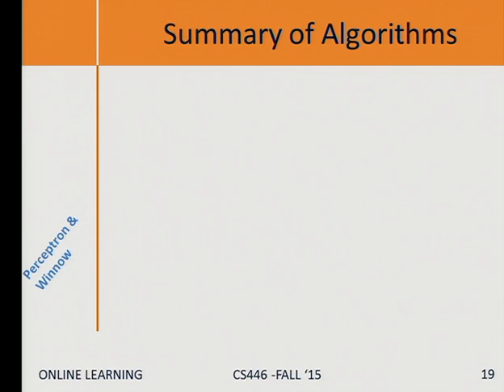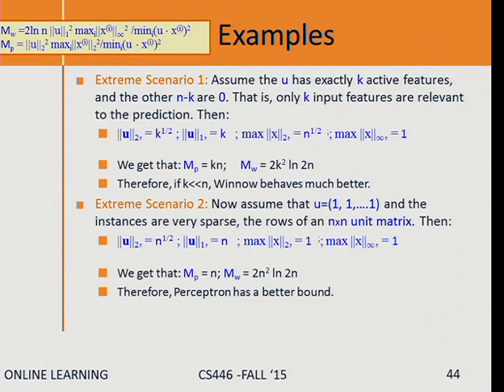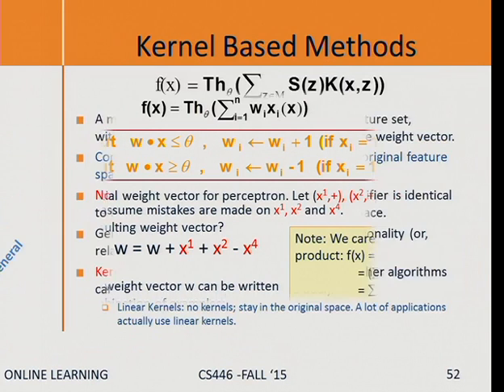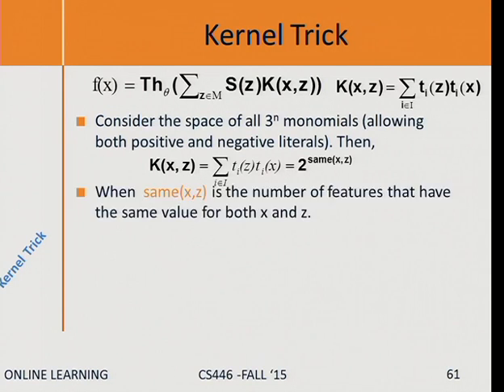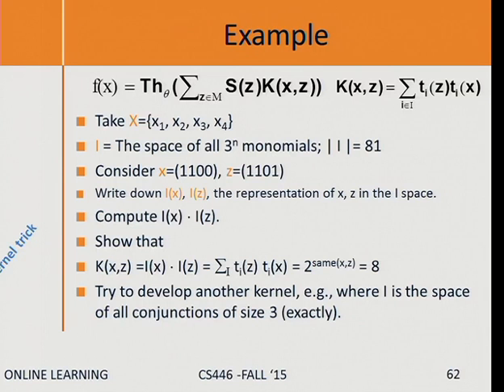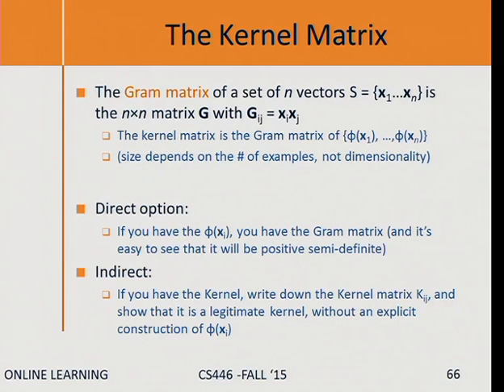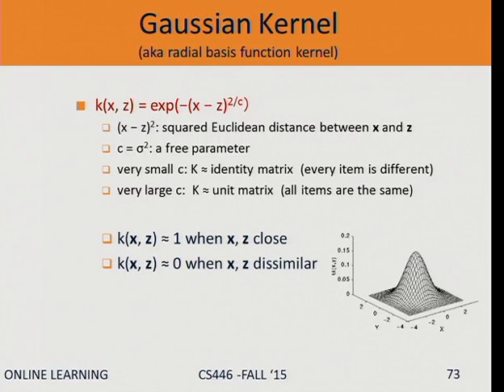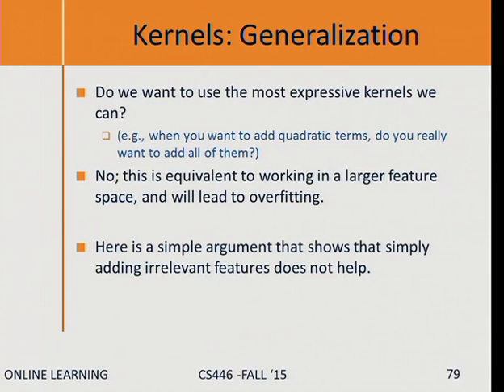Machine Learning @ UIUC - Dan Roth: Online Learning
Machine Learning @ UIUC / Sept 24, 2015 / Dan Roth / Online Learning